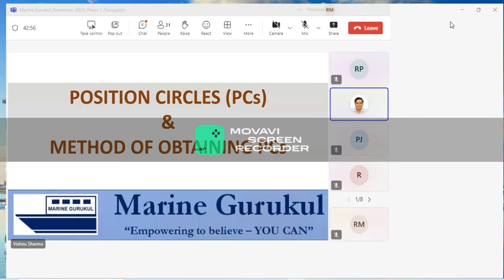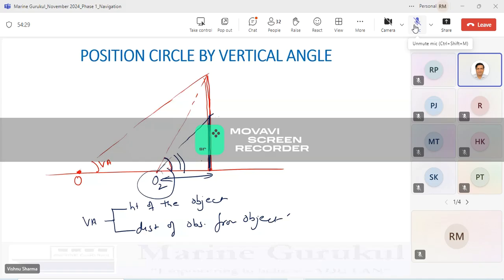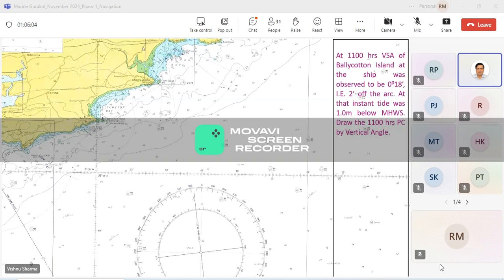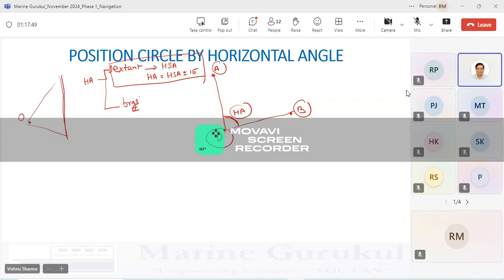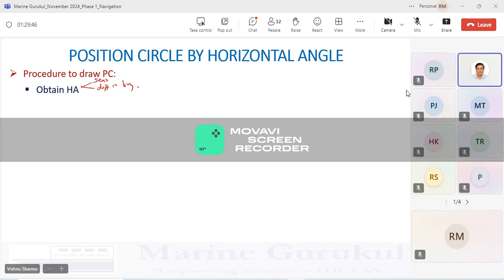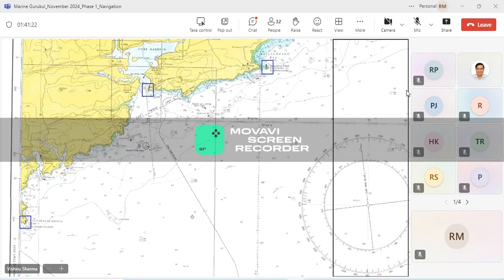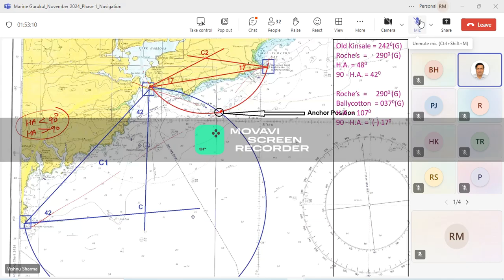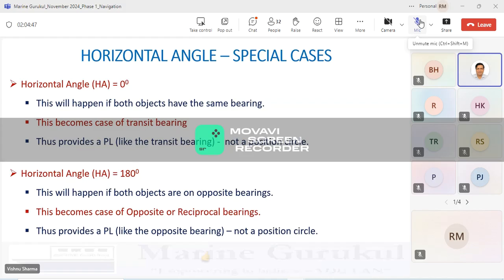Navigation P1 Day2